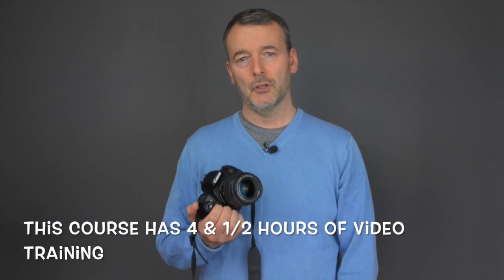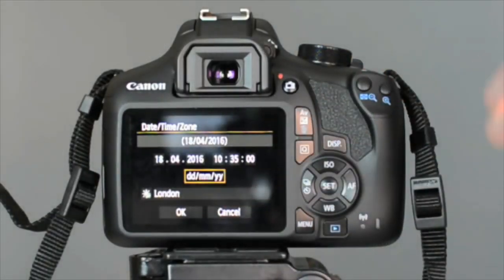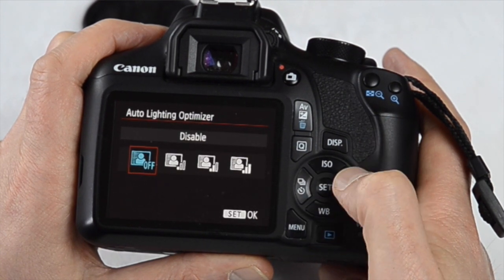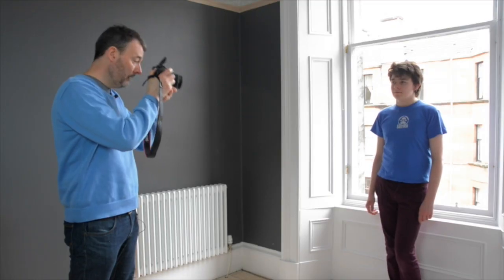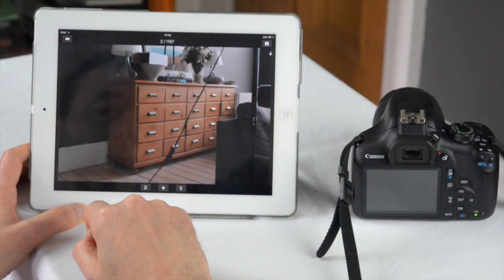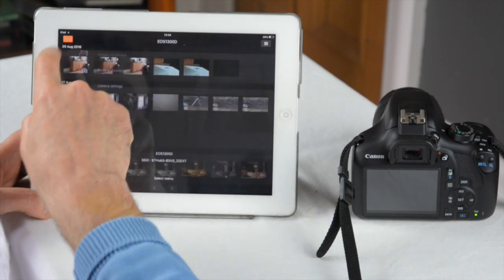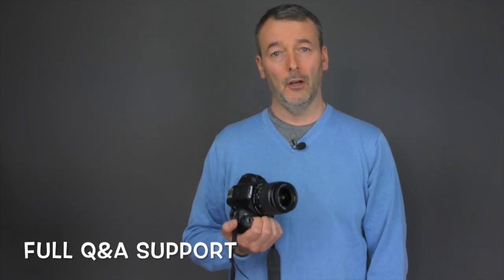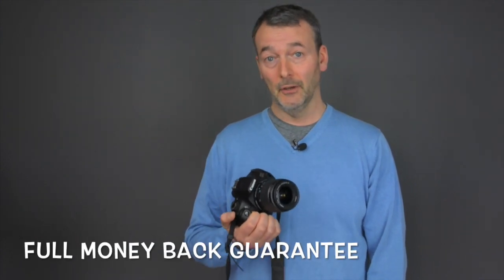Udemy Canon 1300D Rebel T6 DSLR Tutorial course | Master your Canon 1300D T6 camera - youtube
★★★★★ Get our entire Canon 1300D / T6 course for just £15.99

This superb Canon 1300D / Rebel T6 tutorial course has chapters (and videos) on setting the camera up properly, as it comes out of the box, all the buttons on the Canon 1300D, the role of the mode dial, the menu tabs, the creative filters and look at the best autofocus settings. It has an excellent chapter on photographing with the pop up flash and flashguns and an extensive look at how to shoot movies with the Canon 1300D and also how to record sound, both through the internal microphone in the camera and with external recording devices.

Finally, in this Canon 1300D / Rebel T6 tutorial course we show you how to set up the wifi on your camera, so that you can send your pictures from the DSLR camera you your mobile phone and also control your camera remotely. My name is Jeremy Bayston and I have worked in the photography industry for nearly 30yrs. I have been a picture editor for many national newspapers in the UK and have worked with - and learnt from - some of the best photographers in the business. I have a real passion for photography, and I want to share that passion and knowledge with you. My Canon 1300D / Rebel T6 tutorial course is designed for people who want to learn all about their DSLR camera so that they can take excellent pictures and videos. This Canon 1300D/ Rebel T6 tutorial course has over 4 hours of exclusive over-the-shoulder training videos expanding on the chapters in the book. So if the Canon 1300D/T6 is your first DSLR camera, or if you bought it to take your photography a stage further, this course is perfect for you. Usually this Canon 1300D / Rebel T6 tutorial course is available at Udemy for $34.99, but with the special code above, you can buy it for just $10.99!
 A full refund is available if you are not completely satisfied.

The Canon EOS 1300D / Rebel T6 is a great little camera. As well as the clear and functional quick-access menu, the main menu is also well laid out and easy to navigate. A total of ten menu tabs split into shooting, playback, camera settings and a My Menu customisation tab can be scrolled across using the control wheel or rear panel directional buttons. The menu functions are mostly logically positioned, though a few features are less easily accessible. For instance, if you want to reveal the camera’s expanded ISO 12800 sensitivity, this is hidden away on page 2 of the Custom Functions menu entry.

So one of the new inclusions to the Canon T6 is WiFi & NFC. Essentially what this allows you to connect your camera to your phone and do a number of things like transfer your photos and also get a live view of what your shooting. This is the perfect camera to have this feature, because it’s targeting a younger generation of users who love to share their photos on instagram and Facebook.

This is an excellent Canon 1300D / Rebel T6 tutorial course that will help you to take superb photographs and videos. Why not take a look?